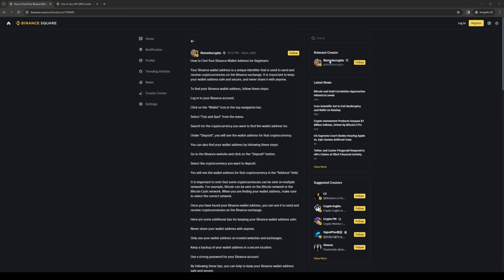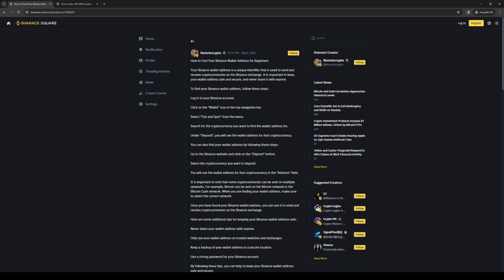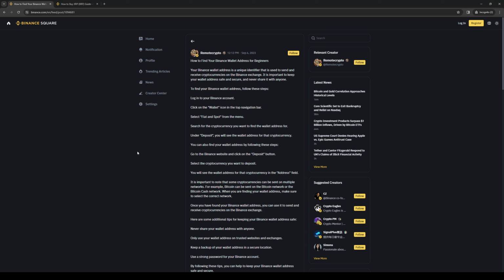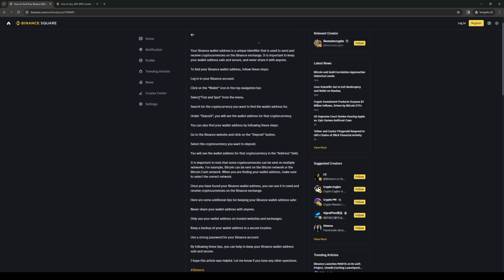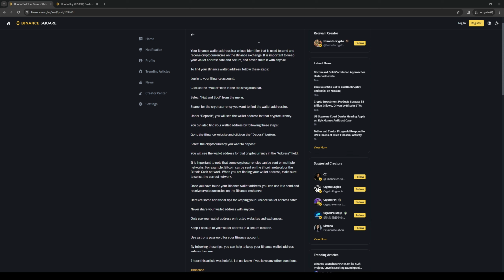How To Get XRP Address In Binance (EASY 2025)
How to#Tutorial#HelpMeSolve

How To Get XRP Address In Binance (2025)
Want to know how to get your XRP address in Binance? Watch this video to learn the simple steps to getting your XRP address for future transactions in 2025 and beyond! Don't miss out on this helpful tutorial for XRP traders on Binance.